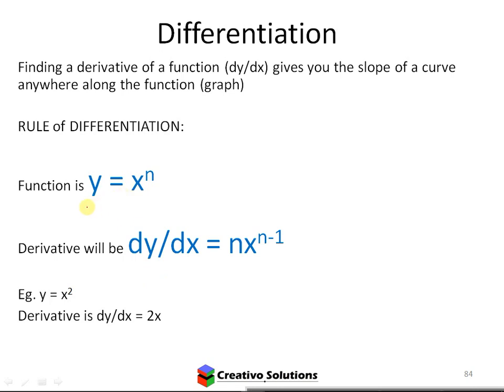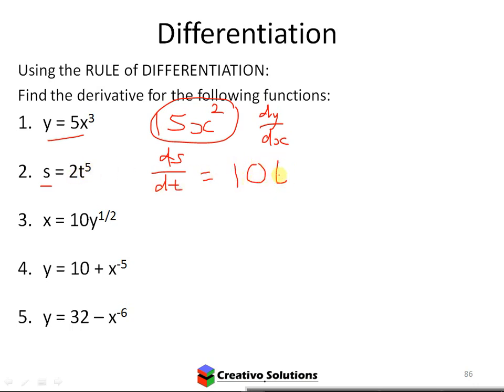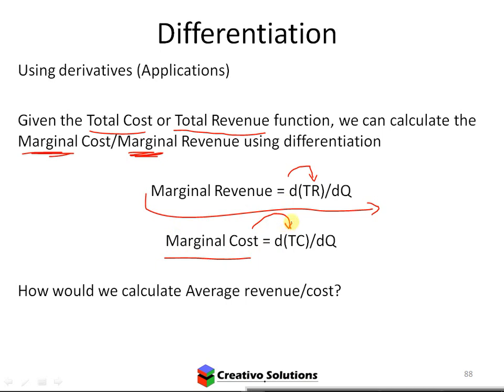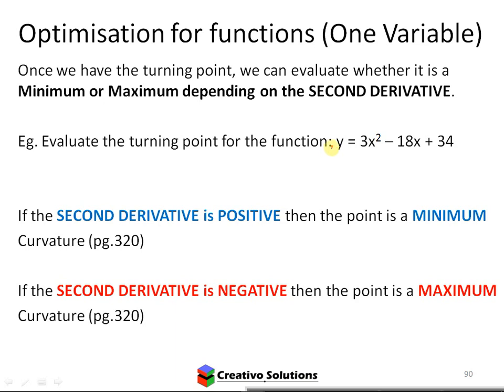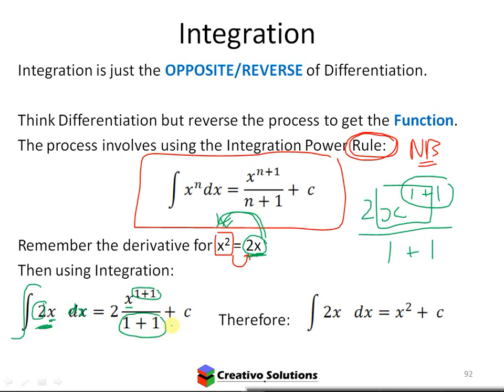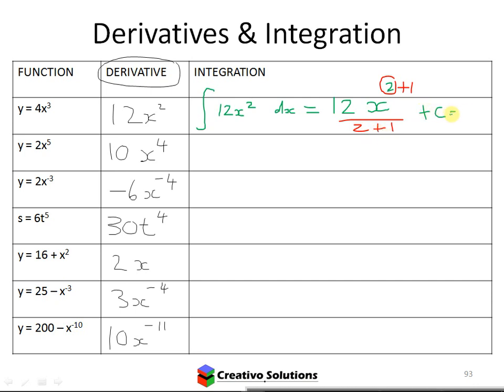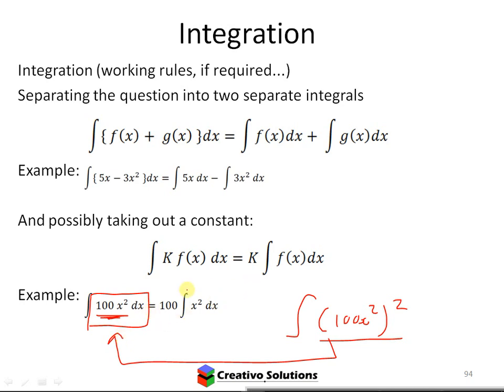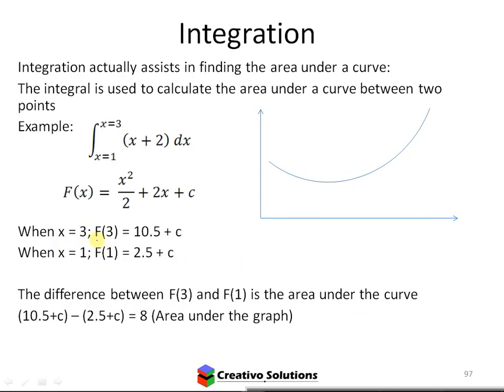Mathematics non-linear functions, derivatives & integration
We exaplin how to interpret non-linear functions. We show you how to use differentiation to find derivatives for functions. We also cover integration rules and applications.